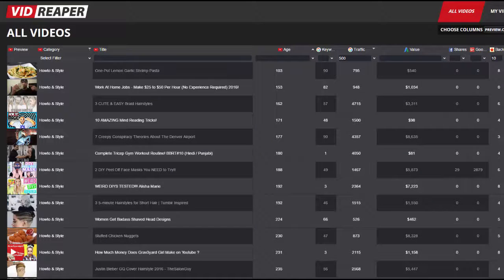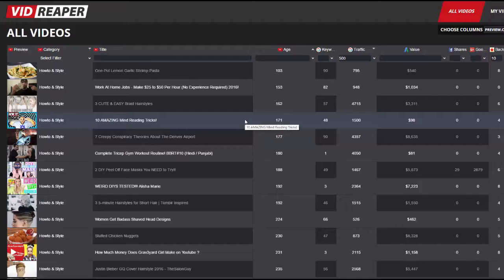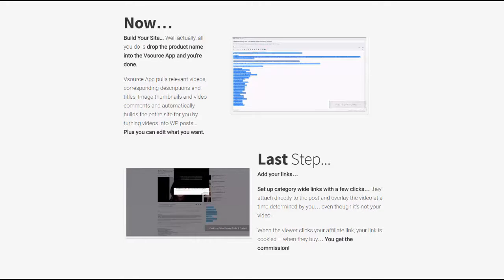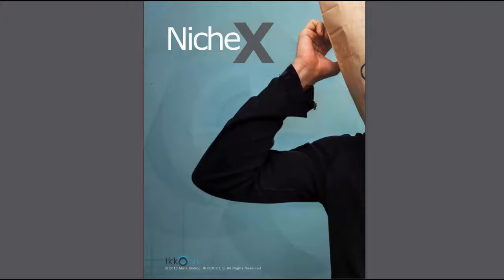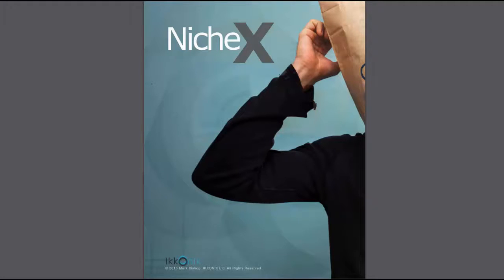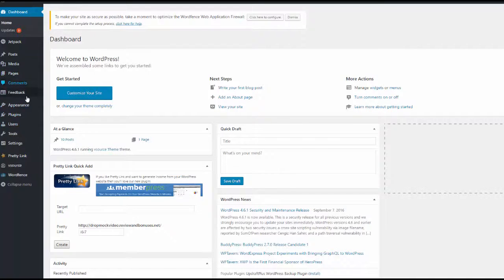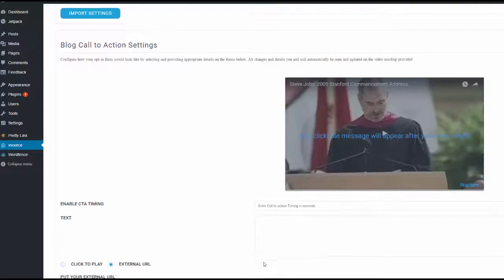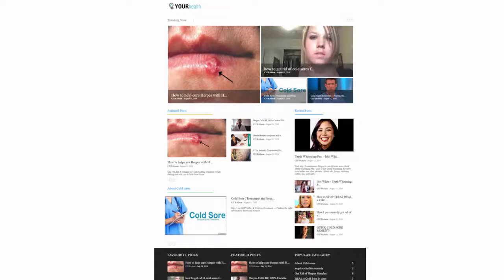VidReaper Bonuses – Vid Reaper Review Part 2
This video is the second in my VidReaper review… this one explains the Vid Reaper bonuses you will get through me (yes they are exclusive and real products).

To see the actual Vid Reaper demo and how I found 3 high value niches in less than 7 minutes watch the first video

For best results use the three filters I use in the video… you’ll be amazed at the results.